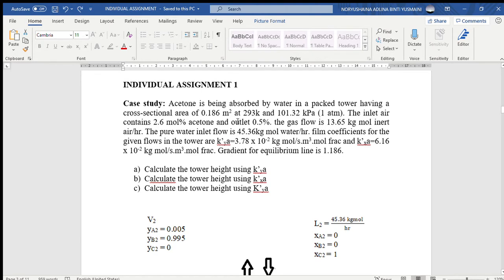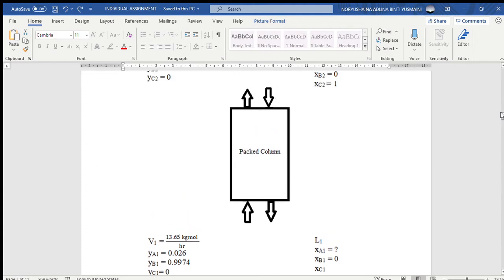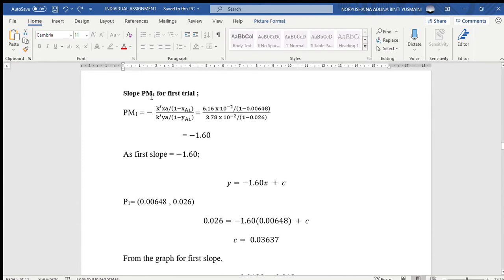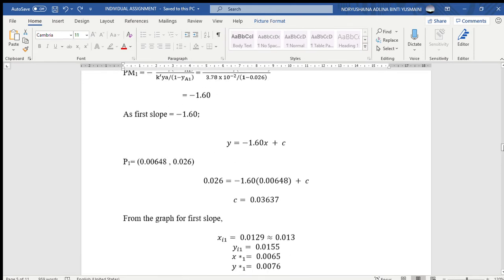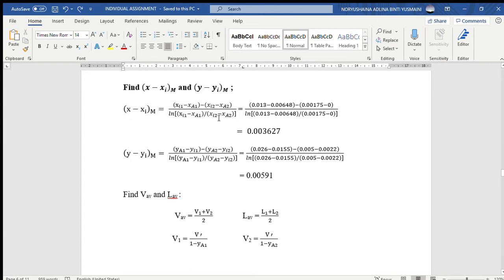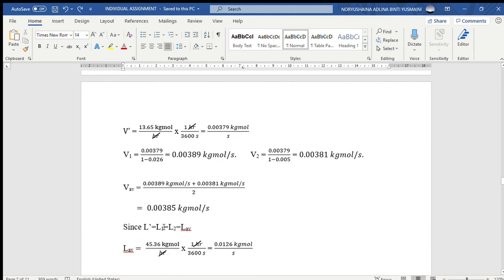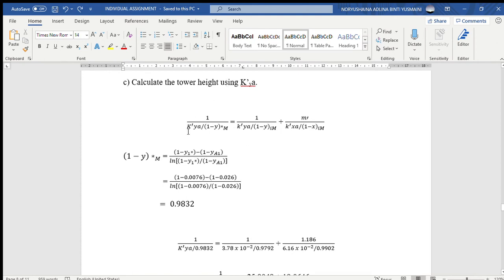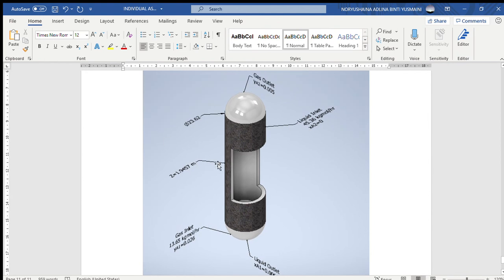Packed Column Gas Absorption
Assalamualaikum W.B.T. I am Noryushaina Adlina binti Yusmaini. This is my explaination video regarding the calculation on the first individual assignmnet which is a case study of packed tower gas absorption column.